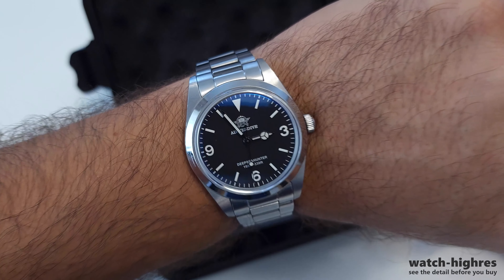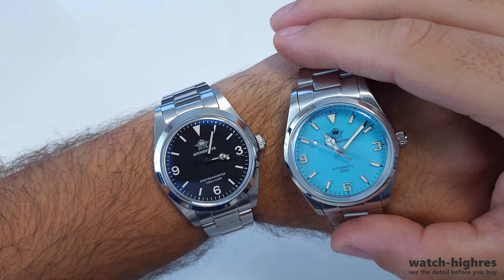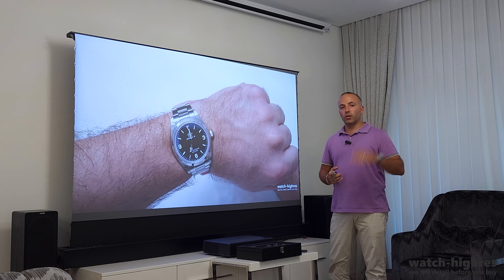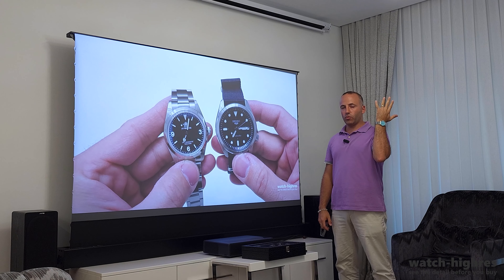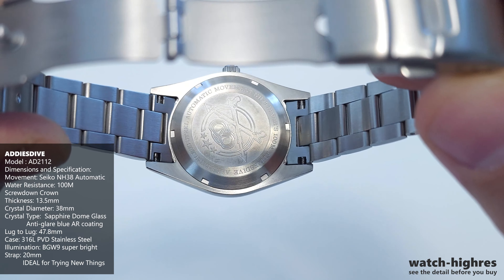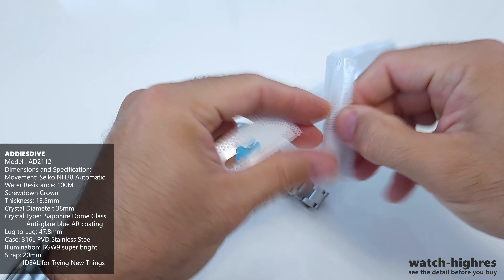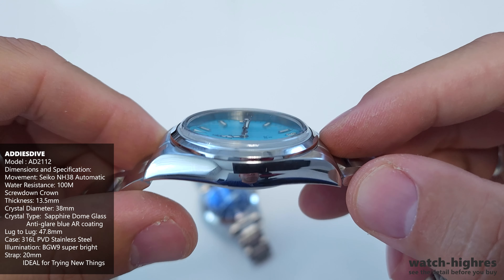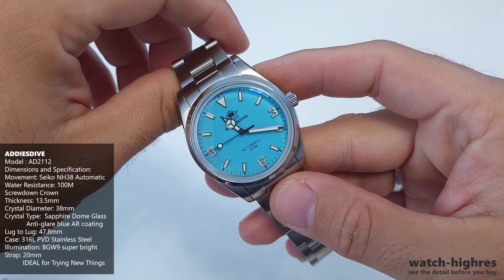Addiesdive AD2112 Could Be Best Tiffany Blue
if you want to purchase this was where I bought it